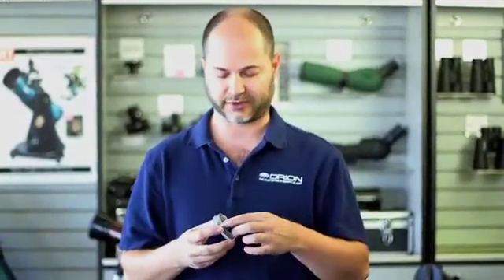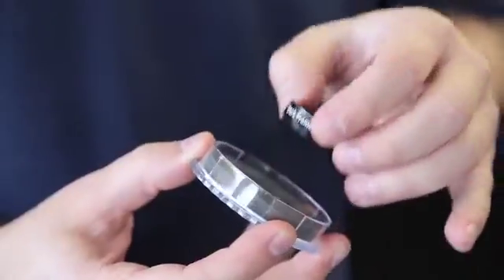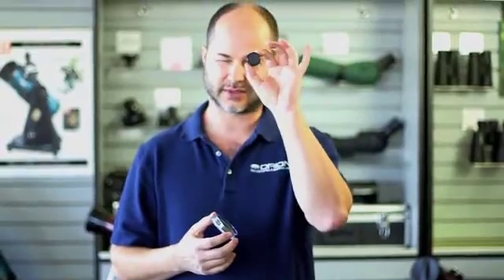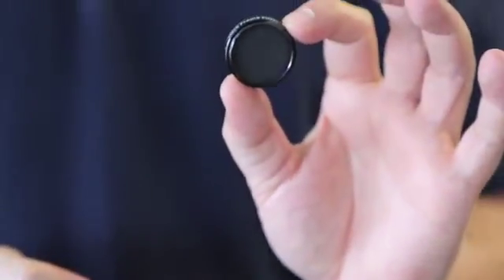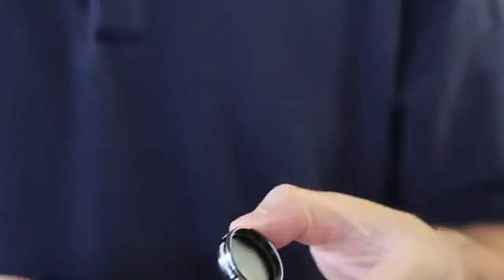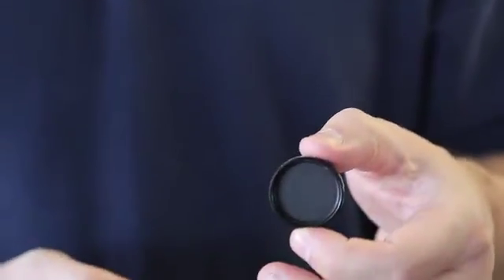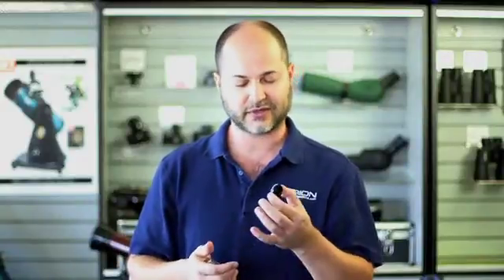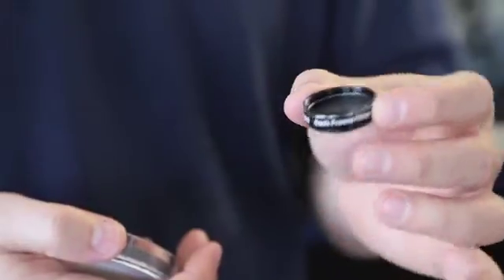Orion 1.25" Dark Frame Imaging Filter - Orion Telescopes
Capture dark frames quickly to optimize astrophoto quality.

Optimize your astrophotos and completely eliminate camera noise and "hot pixels" with this opaque filter. It blocks all light from your camera's imaging sensor, making dark frame acquisition easy.

Pesky camera noise can ruin astrophotos by leaving distracting bright spots and unwanted fixed patterns on your captured exposures. Dark frame acquisition helps remedy such noise and "hot pixels" by canceling out these disruptive effects during image processing. This handy filter ensures your acquired dark frames will be completely free of unwanted stray light and reflections for great results.

The 1.25" Dark Frame Imaging Filter is threaded for direct attachment to 1.25" camera nosepieces or 1.25" filter wheels and sliders. When installed in a filter wheel or filter slider accessory, the Orion 1.25" Dark Frame Imaging Filter can be used to automate dark frame capture, saving you valuable time and effort while enhancing image quality.

The included foam-lined plastic case will keep your Dark Frame Imaging Filter safe during transport and storage.

This video provides an overview of the features of our 1.25" Dark Frame Imaging Filter.
We have many other Astrophotography Accessories, several of which are described in these videos: